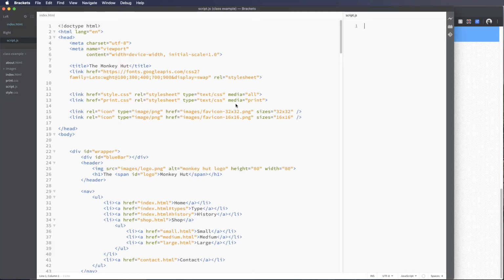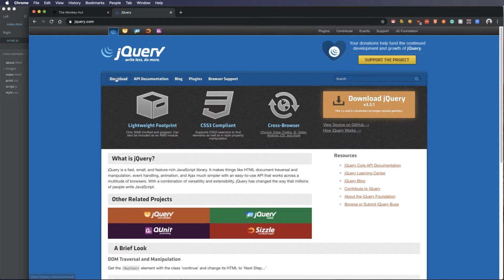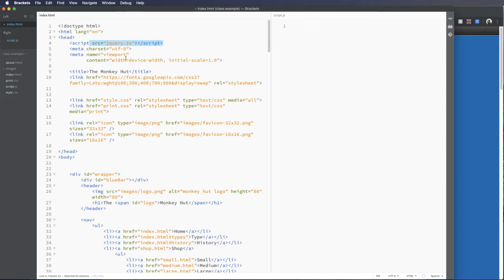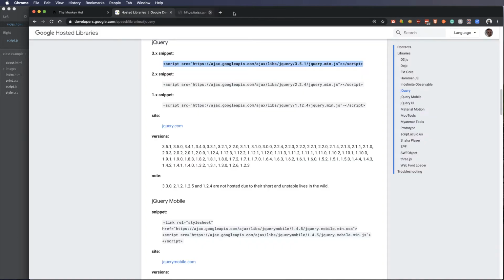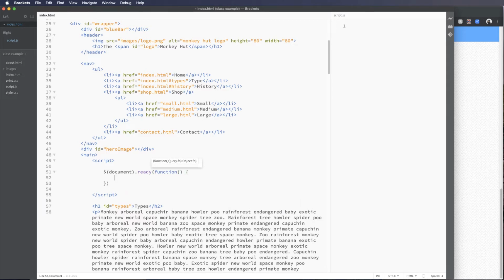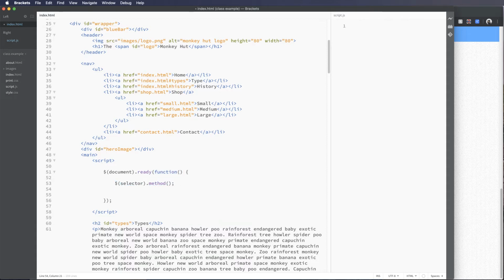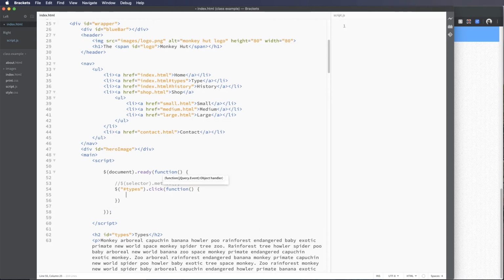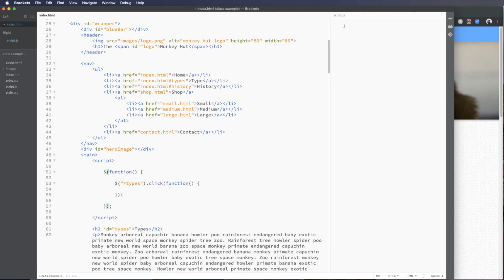Introduction to jQuery